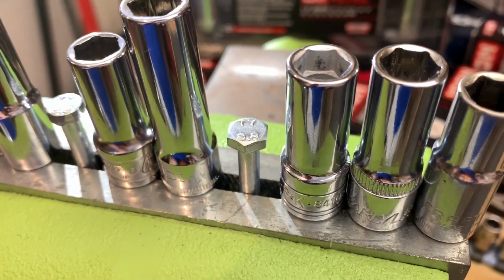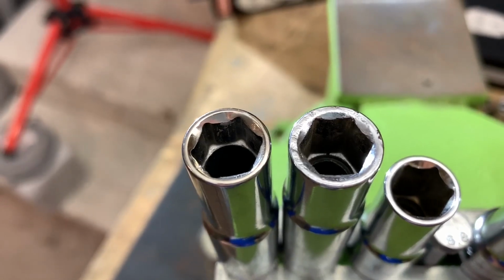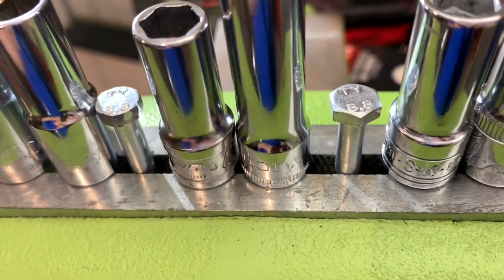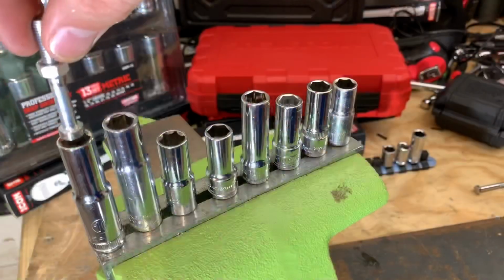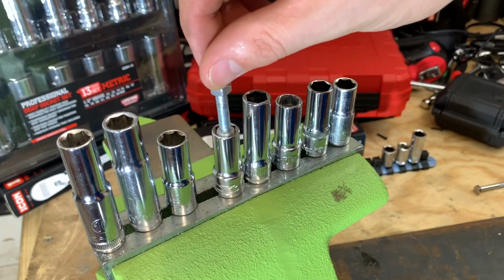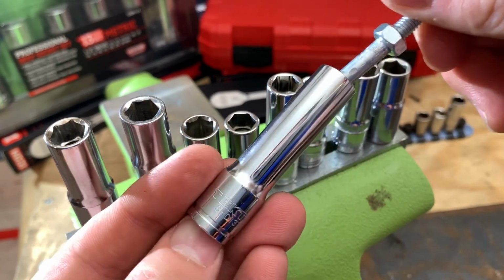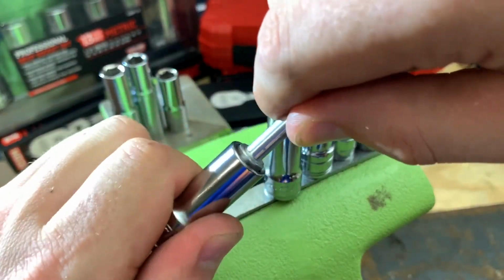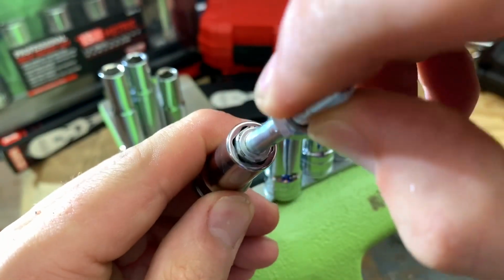SnapOn FDX Chrome Socket vs ICON GearWrench SK Carlyle and others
SnapOn FDX Chrome Socket Demo vs ICON GearWrench SK Carlyle and others